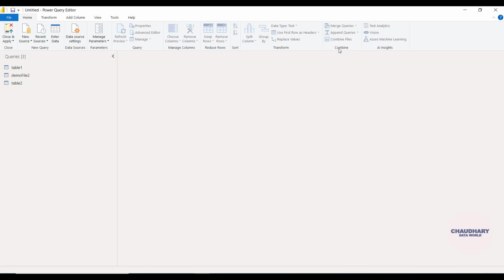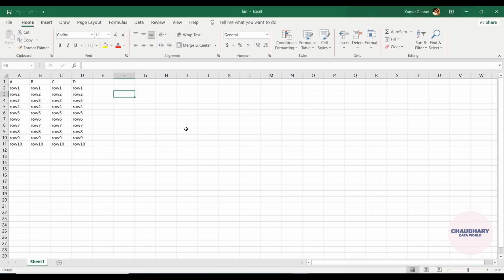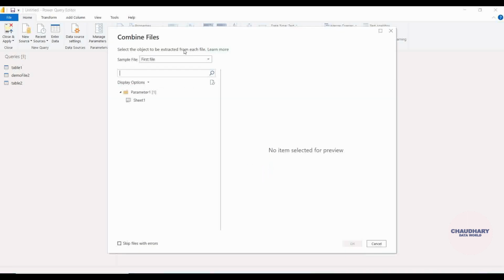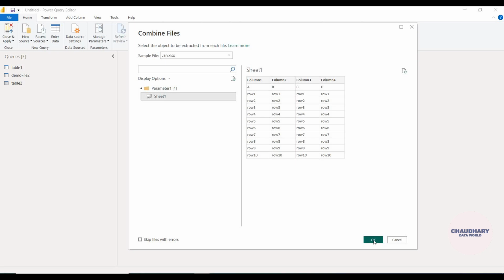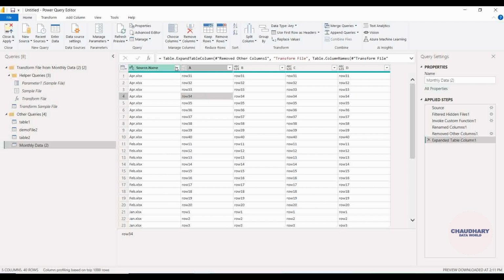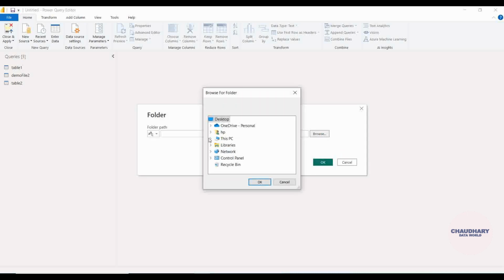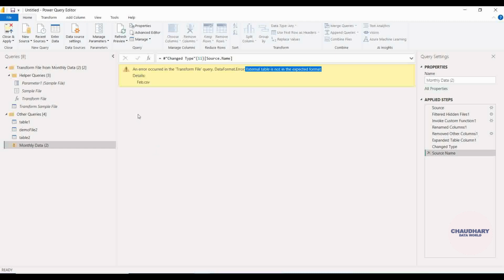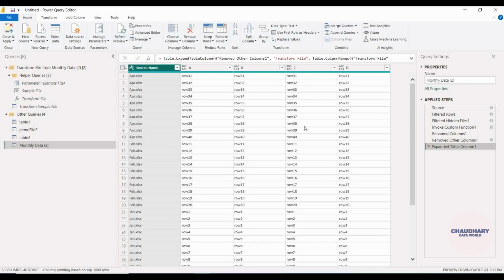Combine Files in Power Query Editor - Power BI